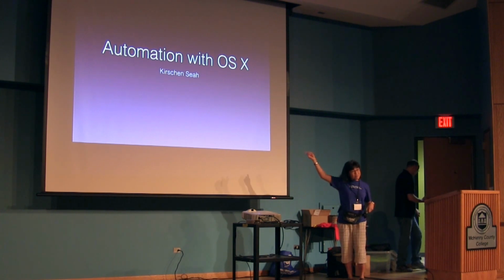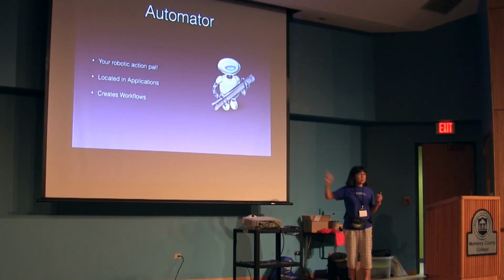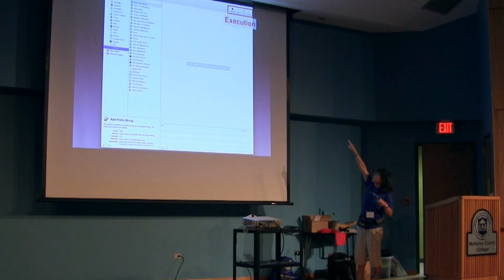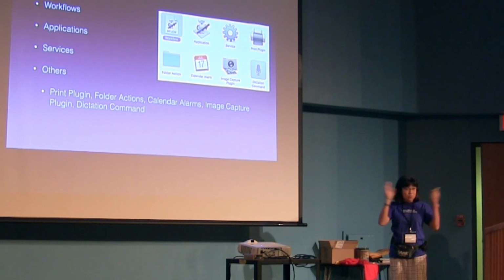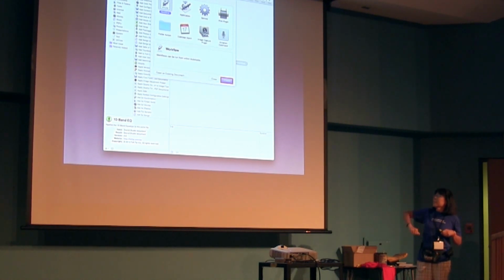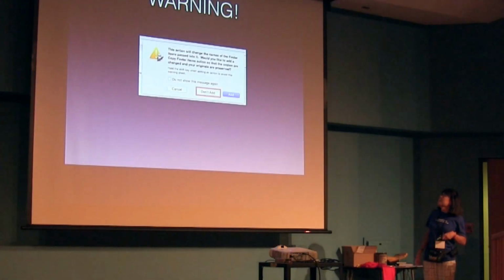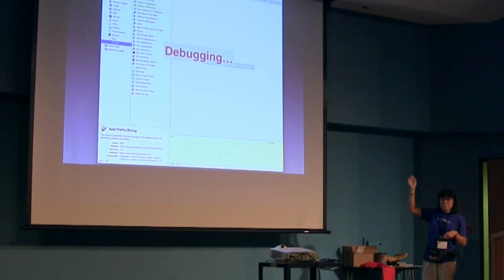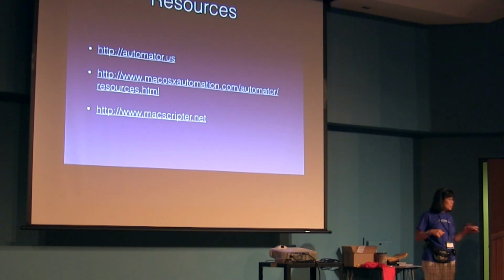Kirschen Seah: Automation with OS X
Ever had to repeat a sequence of steps over and over again to accomplish something on your Mac? Bundled within OS X is Automator your friendly task…automator! At Macstock Conference 2016 Kirschen will look at problems Automator can solve at the actions that come bundled with Automator and she’ll build a sequence of actions using Automator’s simple drag and drop interface.